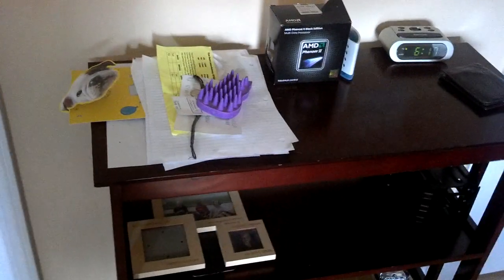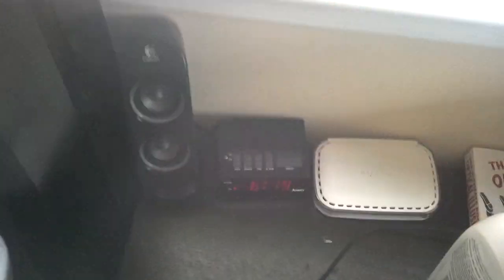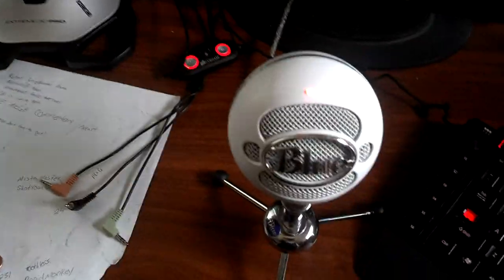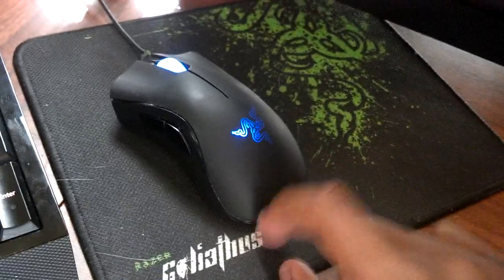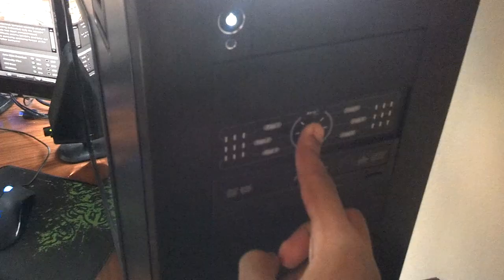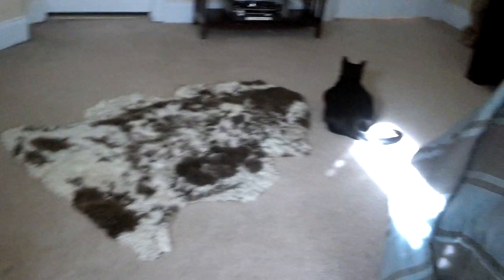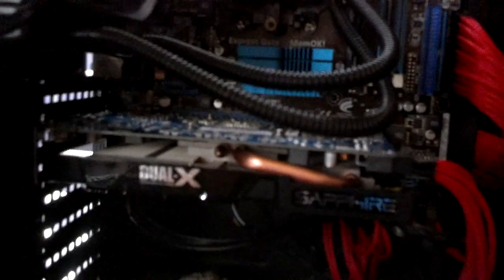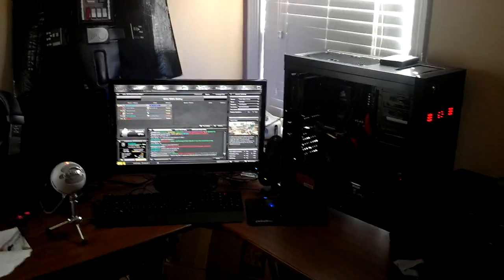Arctic's Setup Video// Gaming Pc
Specs:
-AMD Phenom II X6 1090T Black Edition

-SAPPHIRE Radeon HD 7850 2GB

-G.SKILL Ripjaws X Series 8GB (2 x 4GB)

-1.5 TB WD Black HDD

-650D

Combat Arms IGN: ArcticDrop
Steam IGN: Xboxking60
Origin IGN: ArcticDropshot